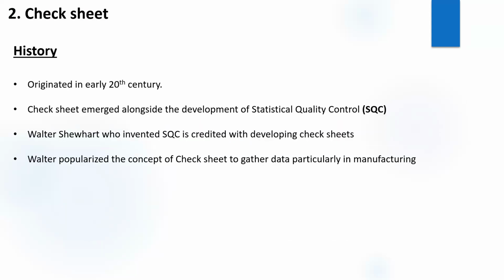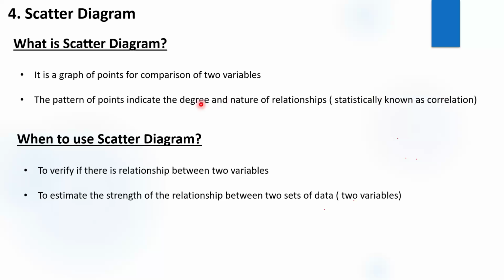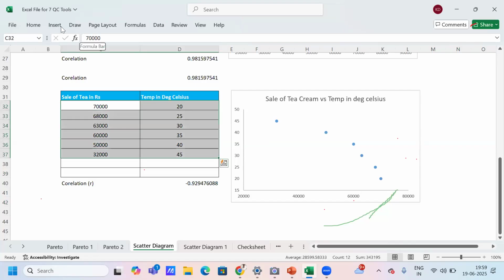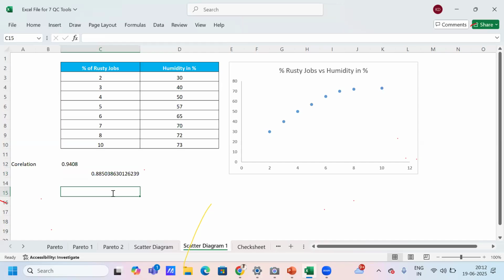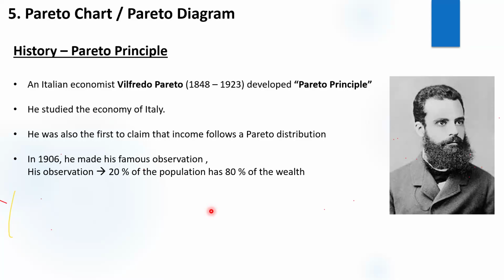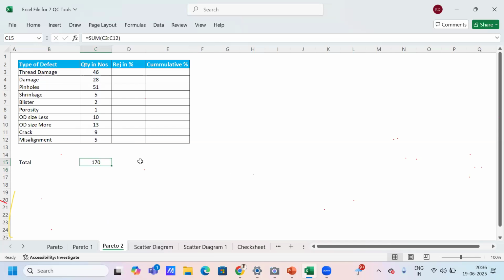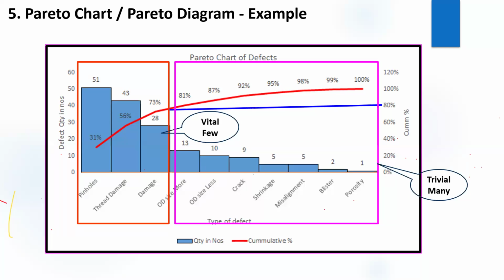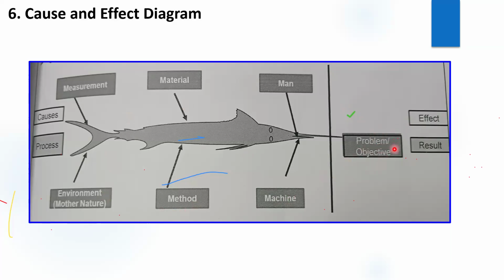7 QC Tools Day 4 Recording